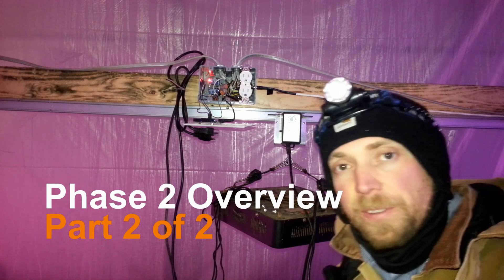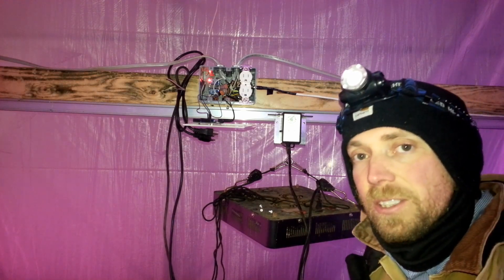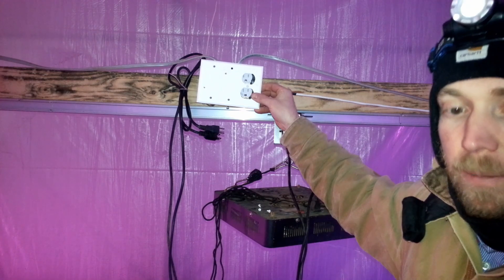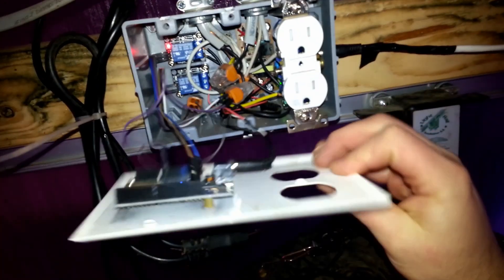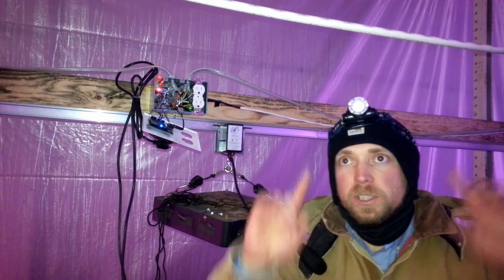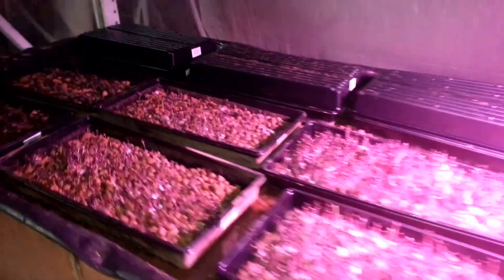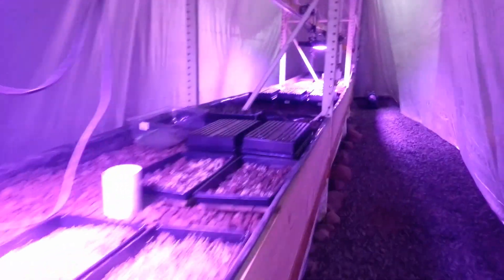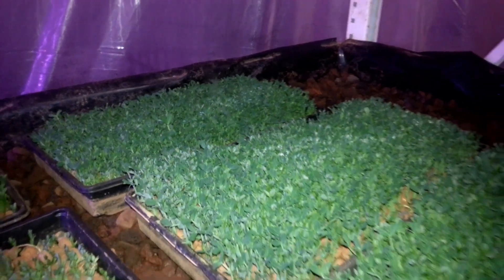Why the Future Homesteaders Need Automation - part 2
This video was made based on subscriber request to have an overview of what Phase 2 is. Phase 2 is our automation phase where we work to implement the use of arduino control systems for our future off grid sustainable gardening solution.